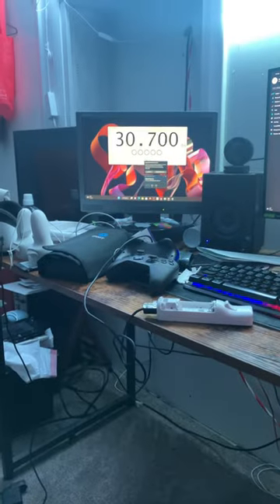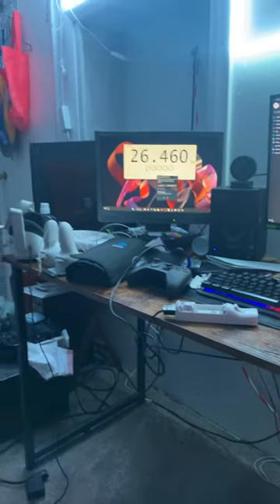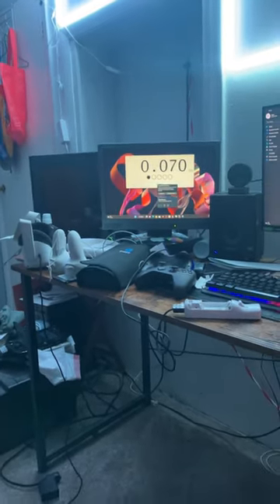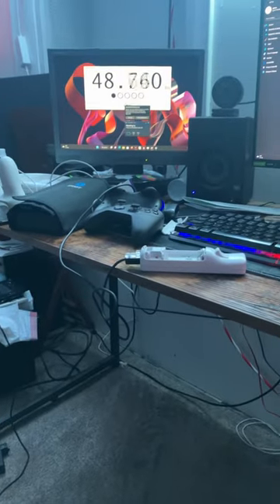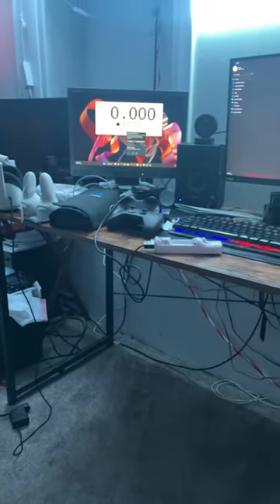Can a scale connect to your PC?